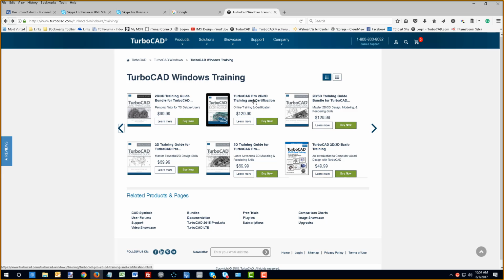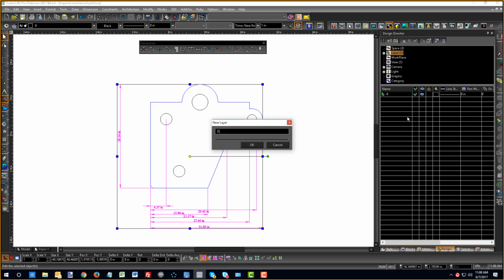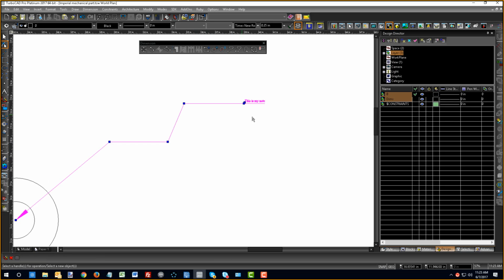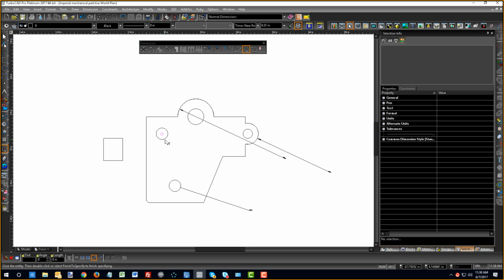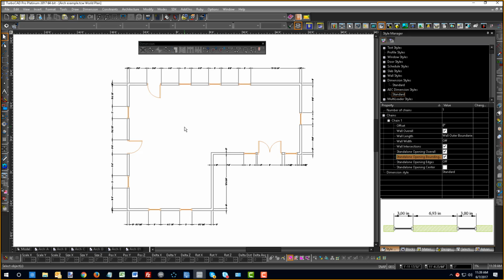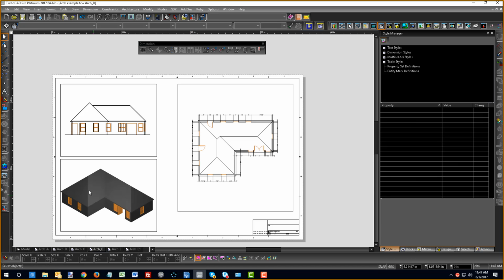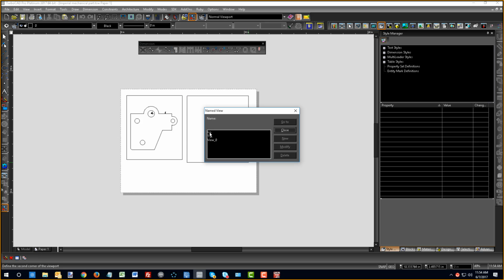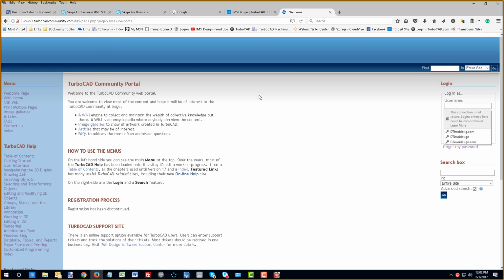Webinar #2 – Annotation tools and Printing in TurboCAD 2017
Webinar #2 – Annotation tools and Printing
When 6/7/2017at 11am PST
Topics Covered:
1.  Dimension Tools
2. Printing - Model Space vs. Paper Space